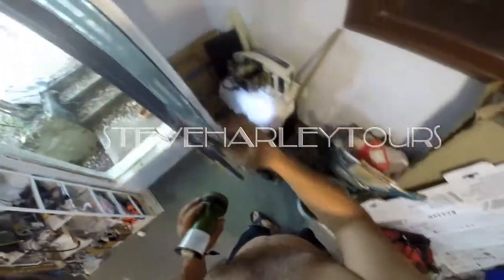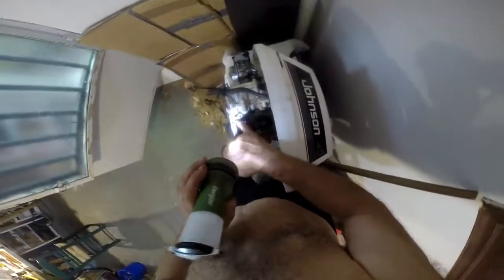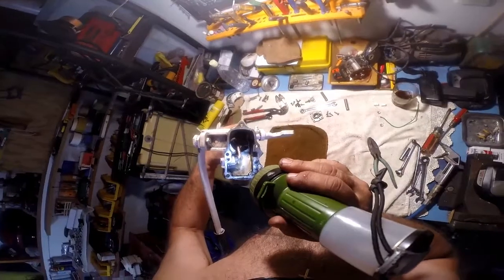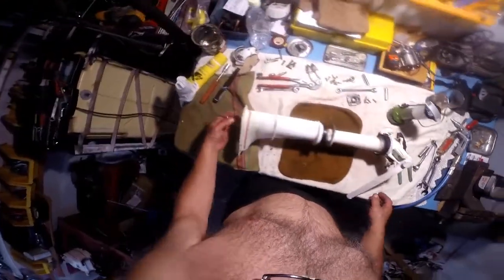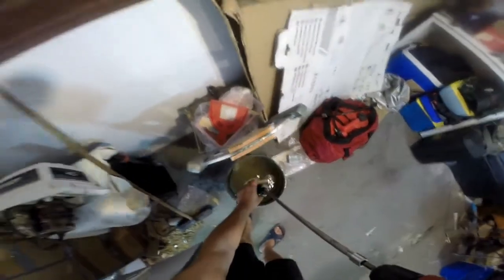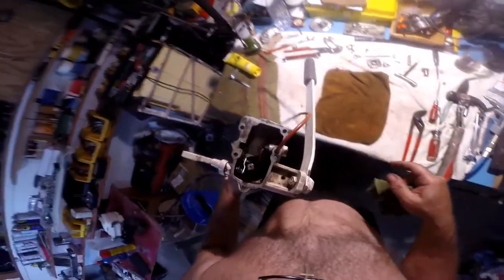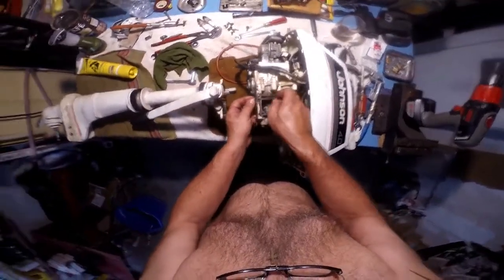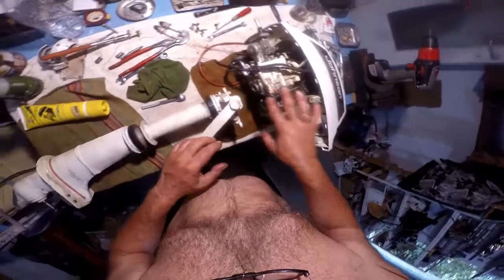How to clean water passage test water pump temp readings Johnson 4 hp seahorse PART 2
PART 2 Work on my (forgotten in the garage for years)1986   Johnson J4BRHCDE 4 hp seahorse ,clean water passage and test your water pump  water intake chamber clean and fix, measuring cylinder head temperature, enjoy

With the support “Easy Rider Adventures USA”
👕MERCH

A tour With Us Is an once-in-a-lifetime experience.